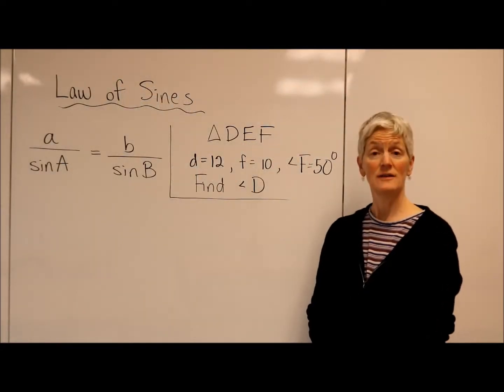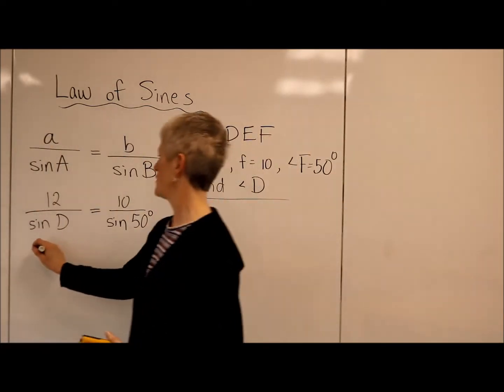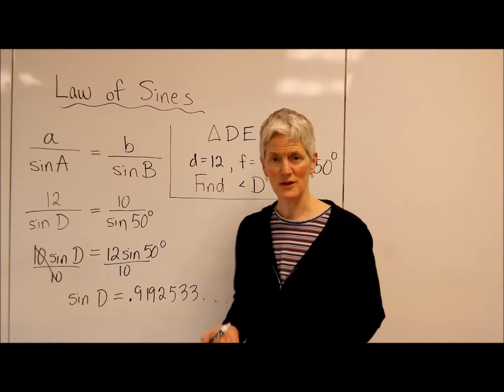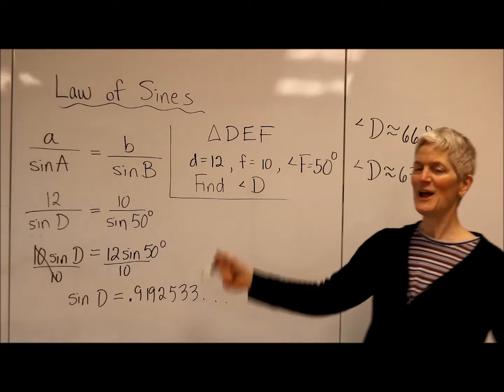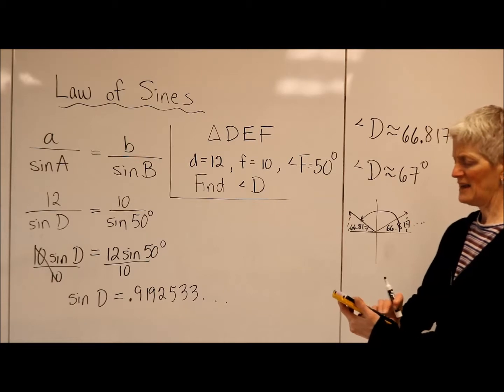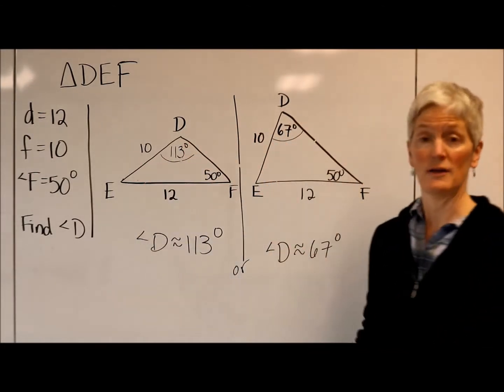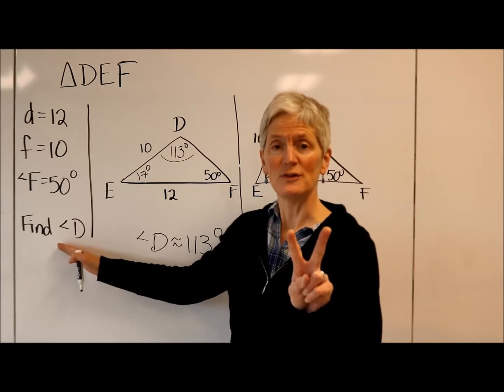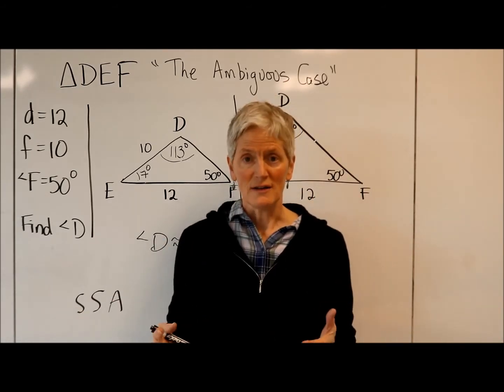Law of Sines Ambiguous case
An introduction to the law of sines and the ambiguous case.